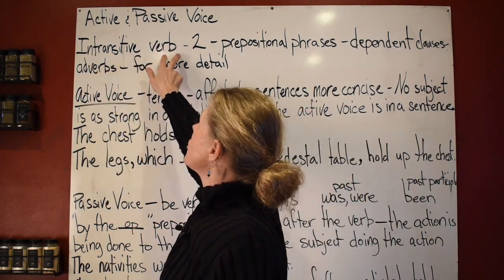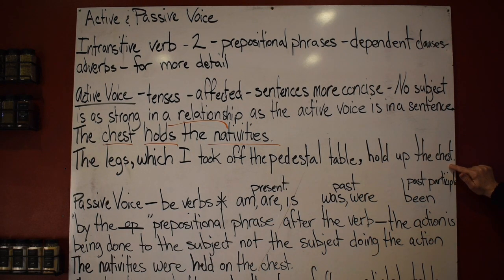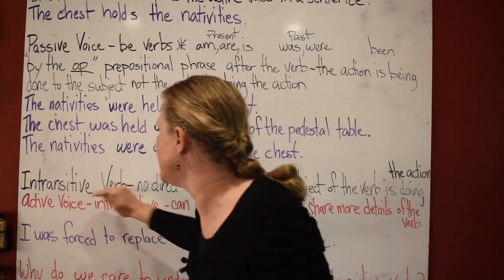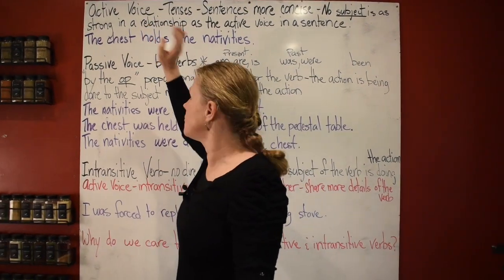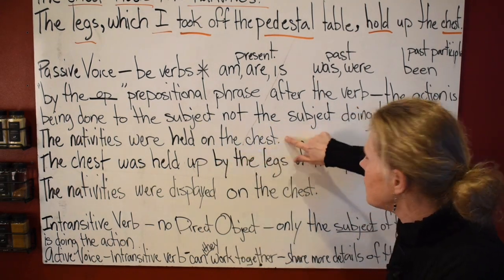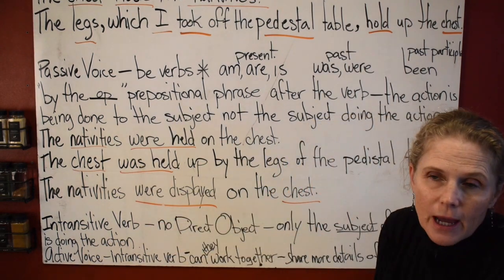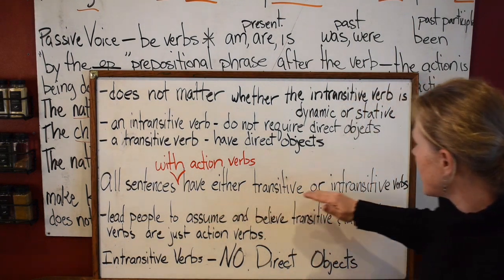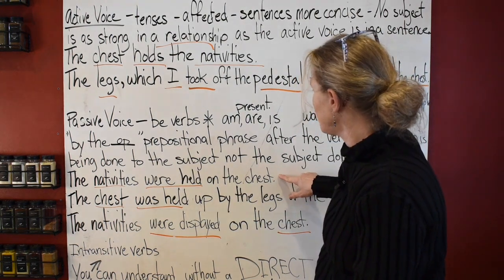L 91: Active and Passive Voice w/ Transitive and Intransitive-Understanding Direct Objects w/ Active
In this lesson I am teaching how to understand active and passive voice with transitive and intransitive verbs.  Why is it important to understand the link between the two?